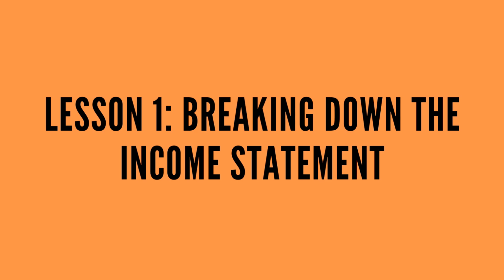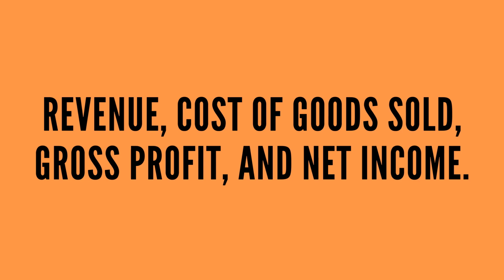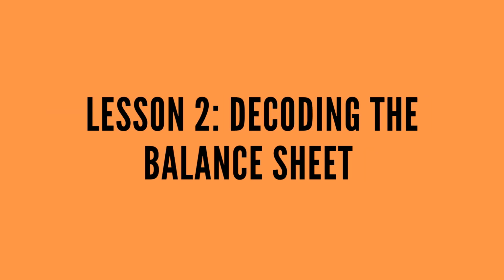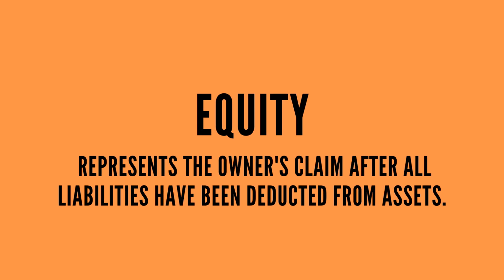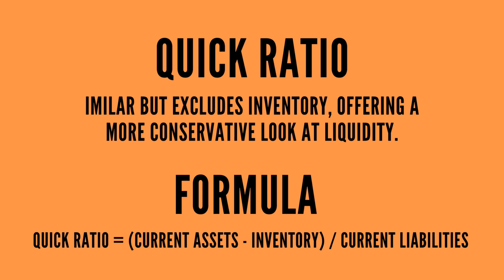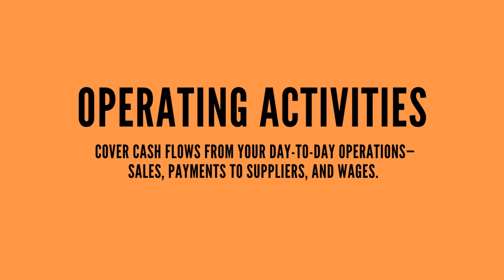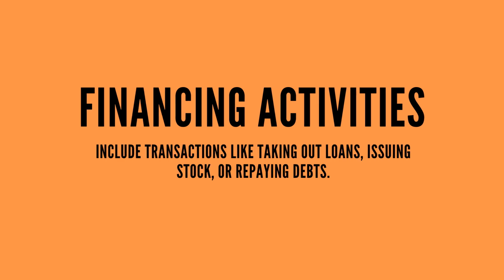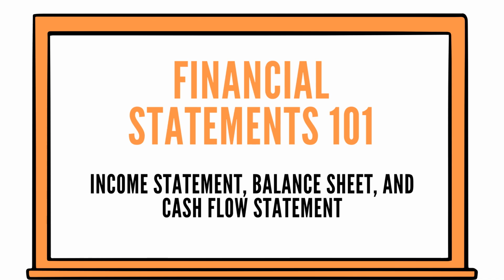Financial Statements 101: Income Statement, Balance Sheet, and Cash Flow Statement | Lesson 1-3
Welcome to our essential guide on understanding financial statements! In this video, we explore three critical documents every business owner must master: the income statement, balance sheet, and cash flow statement.

🔑 Key Takeaways:

Income Statement Breakdown: Learn how to analyze revenue, COGS, gross profit, and net income to assess profitability.
Decoding the Balance Sheet: Understand assets, liabilities, and equity, and discover key ratios that indicate your business’s financial health.
Cash Flow Statement Insights: Dive into operating, investing, and financing activities, and learn how to ensure liquidity and long-term sustainability.
By the end of this video, you’ll be equipped to use these statements to improve profitability, manage cash flow, and make informed business decisions.